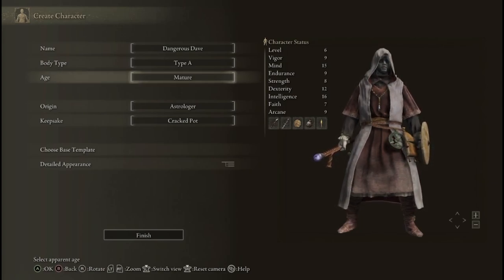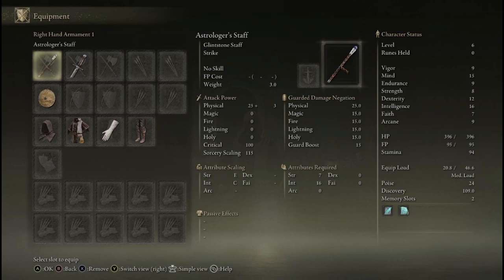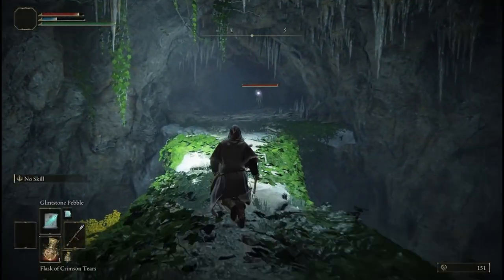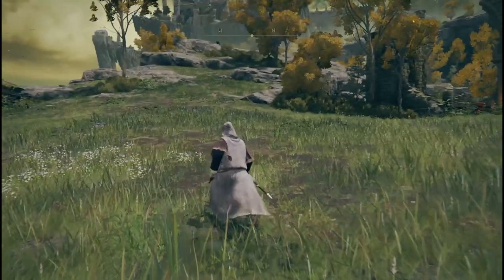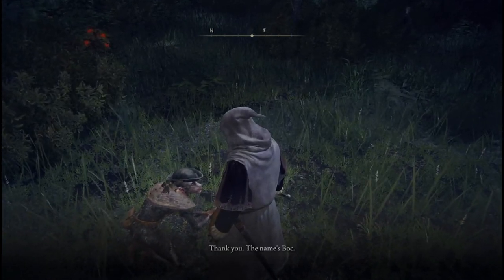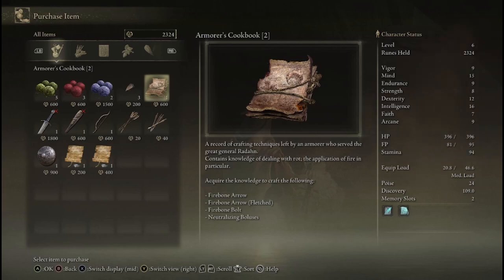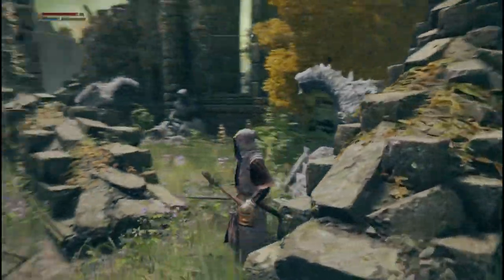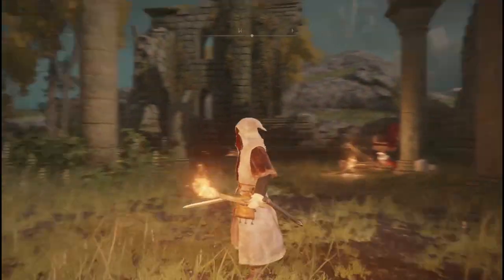Elden Ring - How to play an Astrologer - Episode 1 - Coastal Cave and the Broad Sword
We've started in our underpants, we've worn a dress...

In this series we turn our attention to the powerful astrologer class,  taking him from relatively humble beginnings to a god like warrior mage and ultimately, a bringer of death.

Much like our How to play a Prophet series, we shall try to cover as many of the staffs and sorceries available to a budding mage with a look at various optimisation set ups as well as do our best to cover some of the more powerful intelligence based weapons and experiment with the various ashes of war located throughout The Lands Between as we endeavour to become the new Elden lord.